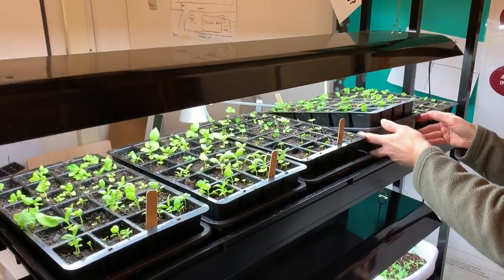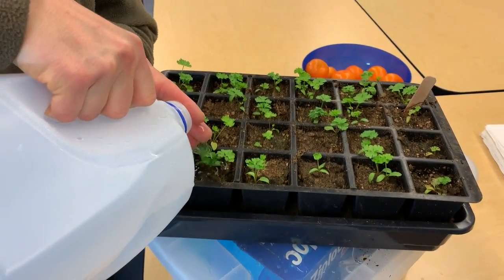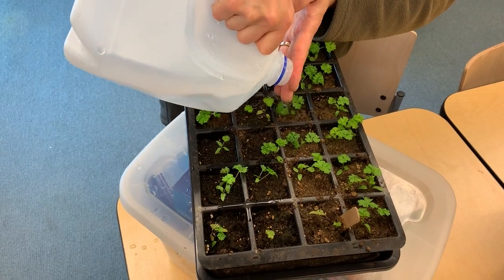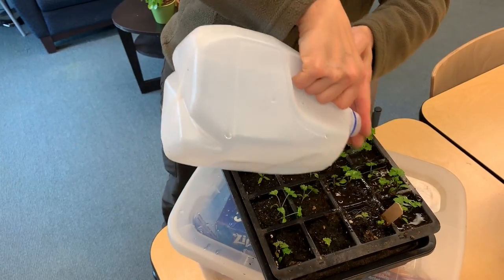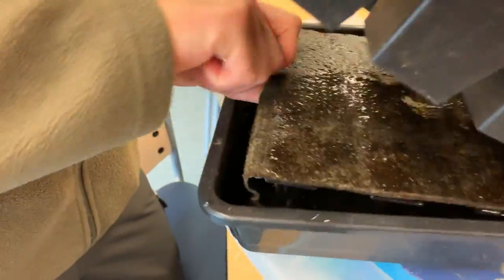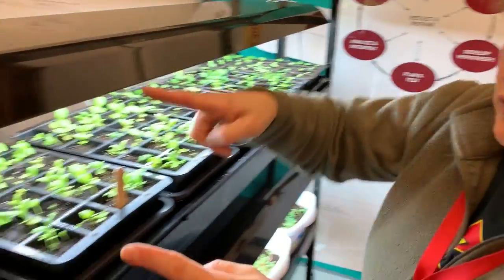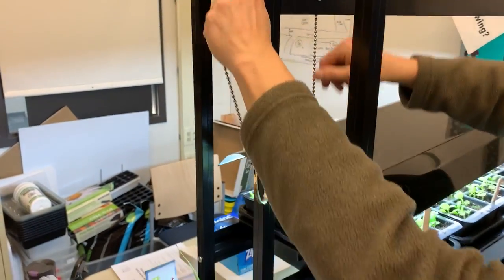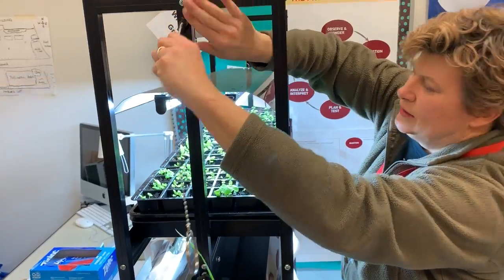Watering our seed trays and grow lights from Gardeners Supply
March 2019 -- School Garden Coordinator Kirsten Saylor shows us how to set up the self-watering seedling trays and operate the grow lights from Gardeners Supply (which provides a nice discount for schools!).  Thanks to Pete DeLong for his phone videography!

In this video, the parsley seedling trays are dry on top.  Saylor waters from the top twice in order to make sure that the top of the soil, where the mass of the roots are, is well watered.  Seed starting at schools is tricky because we can't always care for the seedlings every day and sometimes for several days in a row.  Put your grow lights and a fan on a timer for 8-10 hours.

To further help prevent seedlings from drying out too much, use a dome until they germinate and then on the weekends until the second set leaf is a nice size (these are actually the first true set of leaves).  The dome helps  keep moisture around the young plant, but can also lead to overheating and weak stem development (and high risk that they will be too weak to hold their own weight).

For more information about school gardening and Grow Our Own at Saint Paul Public Schools For more information about the supplies

Repurposed handy Milk Jug (perfect!)